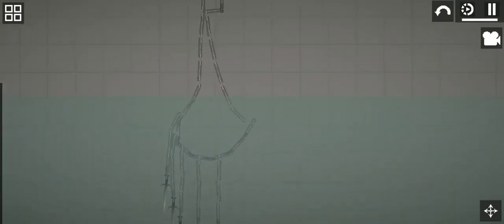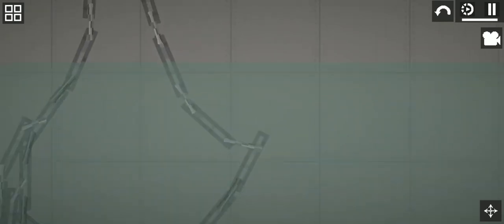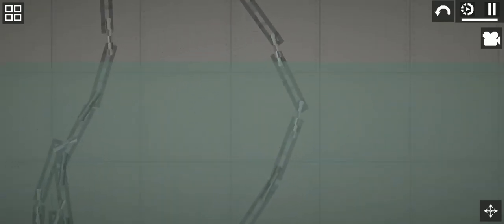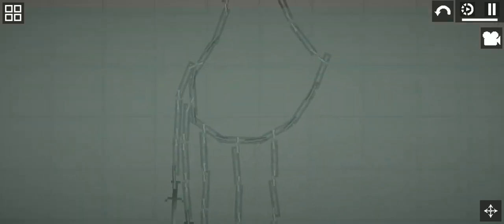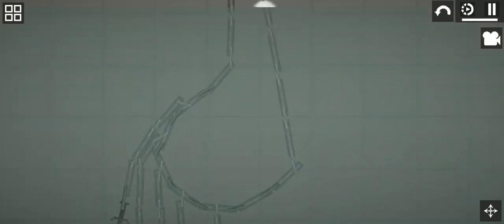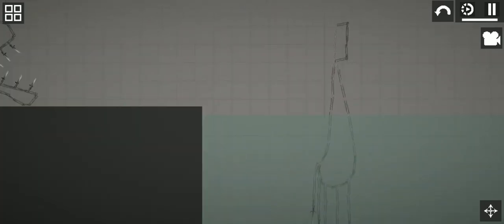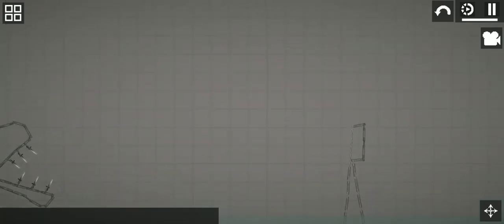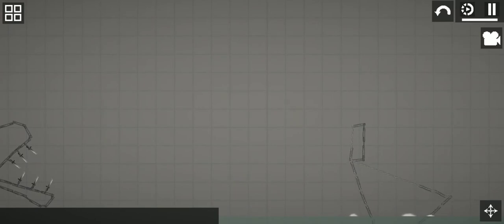I got bored so I recrieid seeks hand🕶🕶